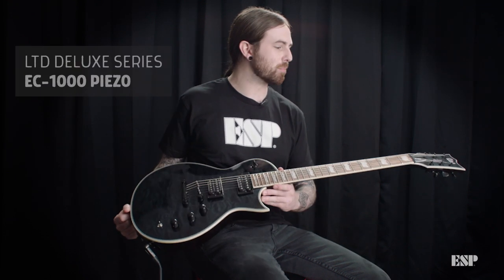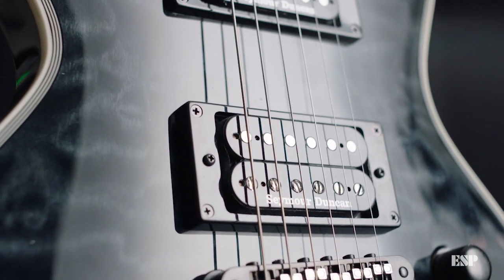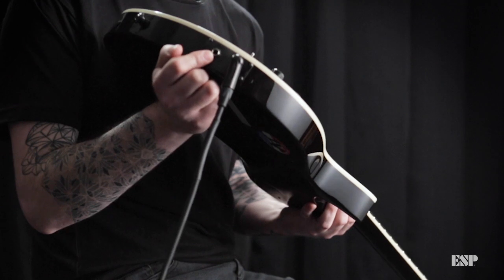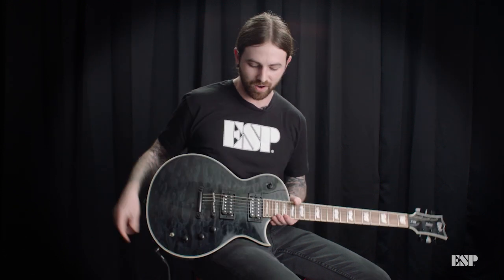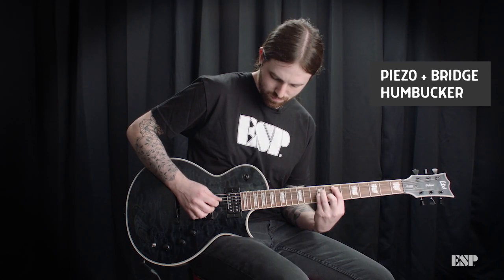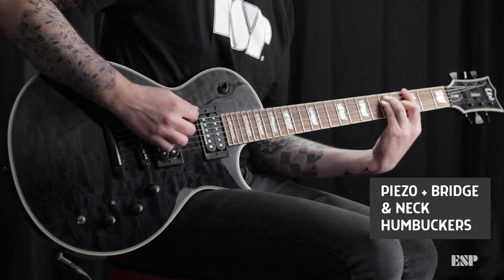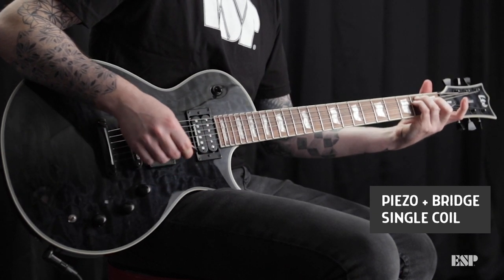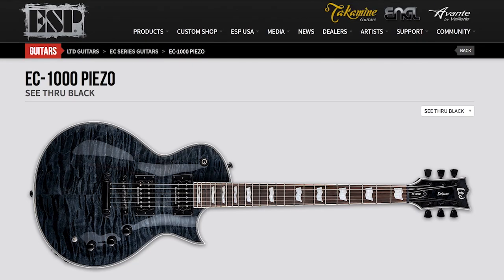ESP Guitars: LTD Deluxe EC-1000 Piezo Demo by Cameron Stucky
The LTD Deluxe EC-1000 Piezo is one of the most innovative and versatile guitars ESP has ever made. Not only does it feature two types of pickups -- the excellent Seymour Duncan ’59 and JB and a Fishman Powerbridge piezo pickup -- but it also has two outputs so you can combine the pickups and route them to multiple amps and more. In this in-depth video, guitarist Cameron Stucky walks you through all of the tonal and routing options of the EC-1000 Piezo, which is available in both See Thru Black and See Thru Blue finishes.